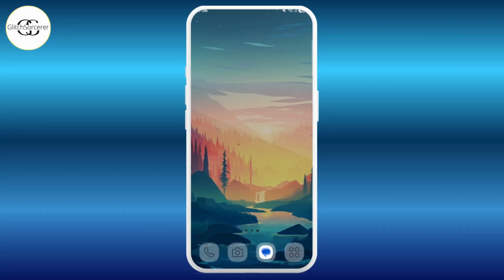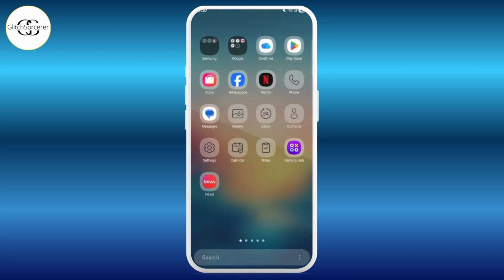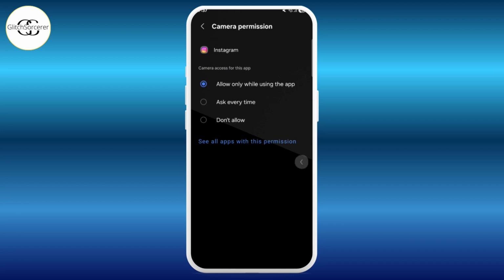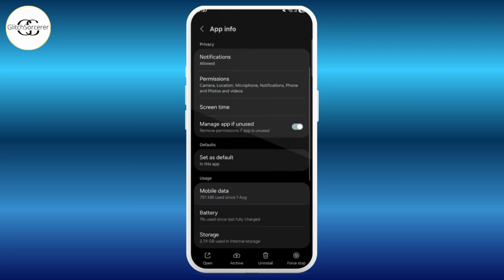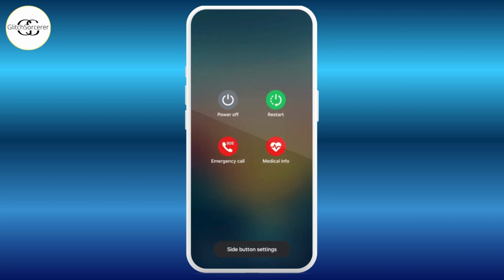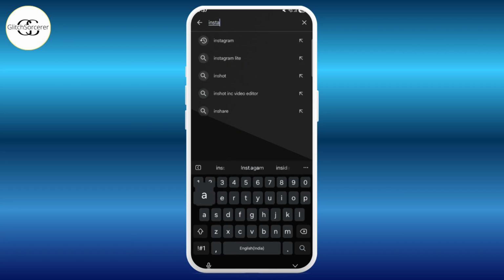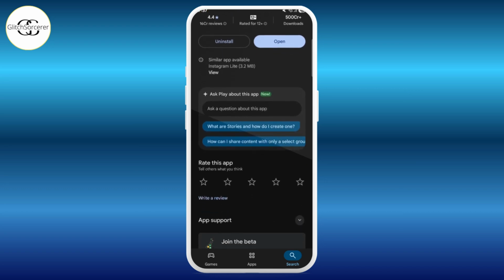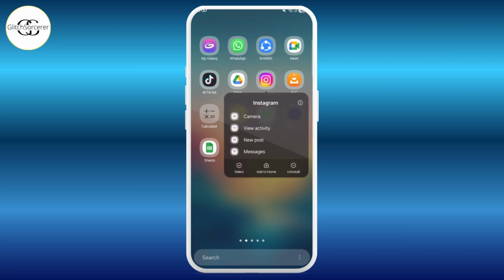How To Fix Instagram Couldn’t Connect To Camera Or Microphone 2025 – Quick & Easy Solution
How To Fix Instagram Couldn’t Connect To Camera Or Microphone 2025 – Quick & Easy Solution shows you how to quickly fix the frustrating error when Instagram cannot access your camera or microphone. This step-by-step tutorial works on Android, iPhone, and tablets, allowing you to record Stories, Reels, and videos without interruptions.

Timestamps:

00:05 – Intro: Why Instagram Shows Camera & Microphone Errors

00:25 – Step-by-Step Fix for Android & iPhone

00:50 – Extra Tips to Prevent Camera & Microphone Issues

What you’ll learn in this video:

How to fix Instagram camera and microphone errors fast

Steps for Android, iPhone, and tablet users

Checking app permissions and device settings

Clearing cache, updating Instagram, and restarting the device

Follow these steps and restore full camera and microphone functionality on Instagram immediately.